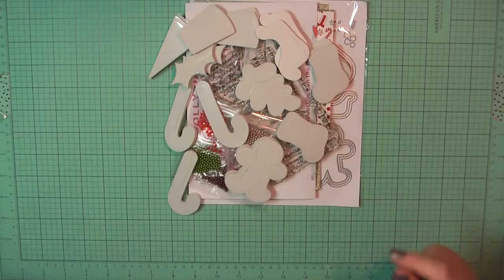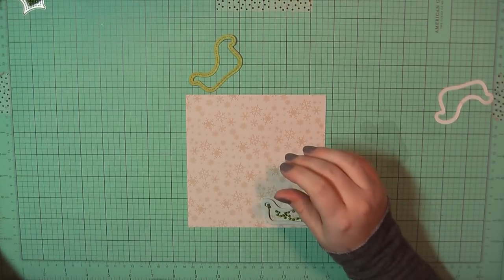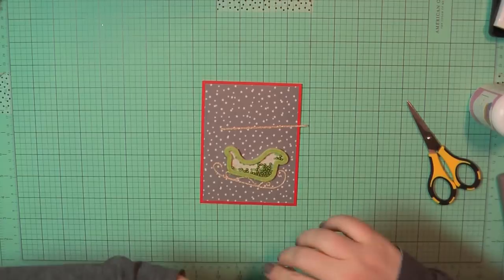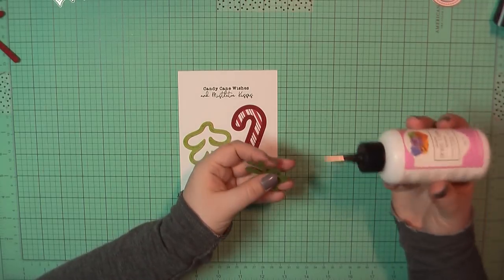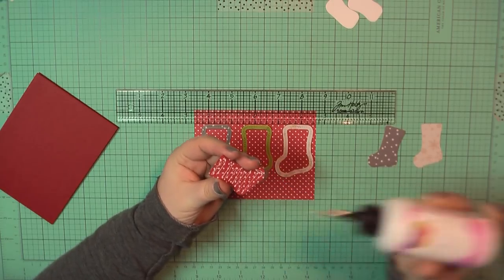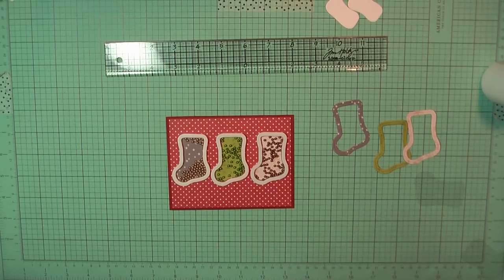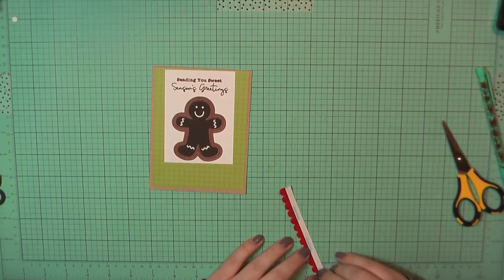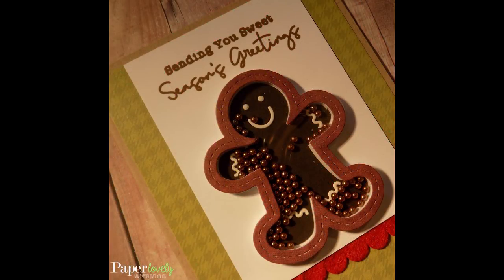8 Cards | 1 Kit – Queen & Co. Happy Holly Days (Part 1 of 2)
Close-ups and photo links to the products used in this video can be found on my blog post

• Lawn Fawn Lawn Fawndamentals Ink Pad Lobster
[ Amazon US ]
[ Amazon UK ]

• Lawn Fawn - Lawn Fawndamentals - Walnut Ink Pad
[ Amazon US ]

• Better Crafts TSUKINEKO VERSAFINE PIGMENT INKPAD ONYX BLACK (1 pack) (0TSUVF820)
[ Amazon US ]
[ Amazon UK ]

[ Amazon US ]
[ Amazon UK ]

[ Amazon US ]
[ Amazon UK ]

[ Amazon US ]
[ Amazon UK ]

• Classic Crest Cover Solar White 8-1/2x11 110lb 250/pkg
[ Amazon US ]
[ Amazon UK ]